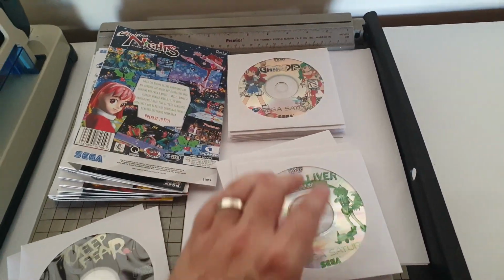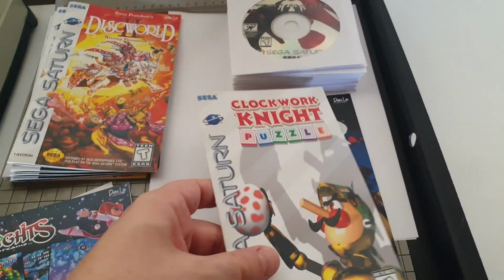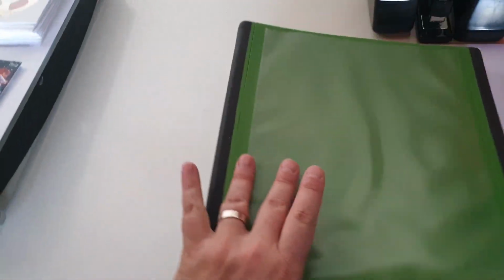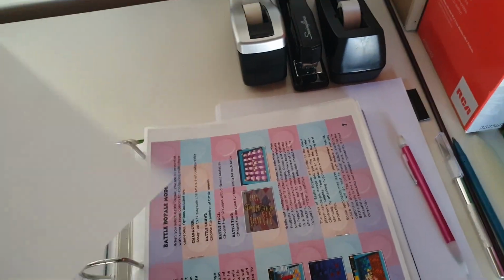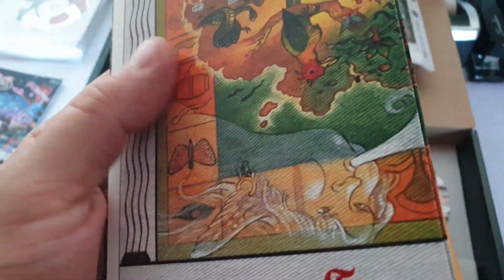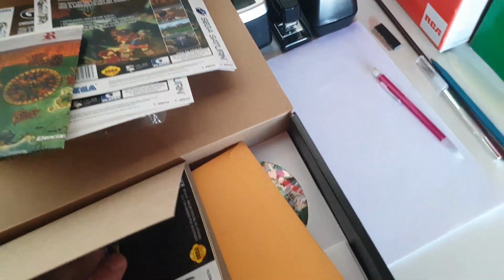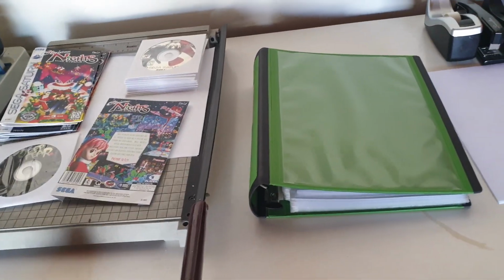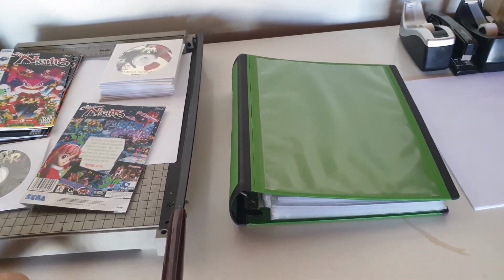SaturnDave Update...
Hope everyone is doing okay, and thanks for those who have stuck with me... I've not been very productive over the past 6 months, but I'm doing my best to change that. Here's basically what's going on with me.